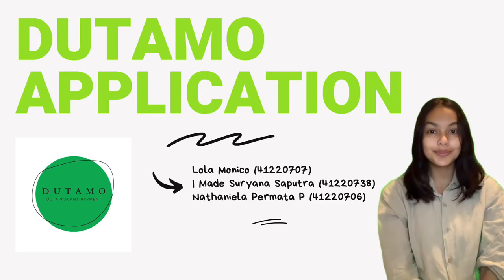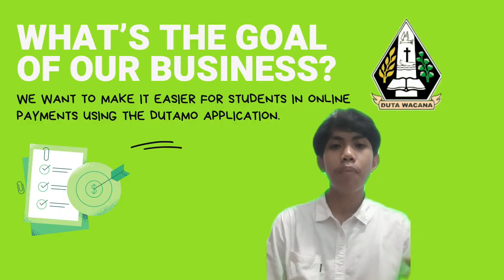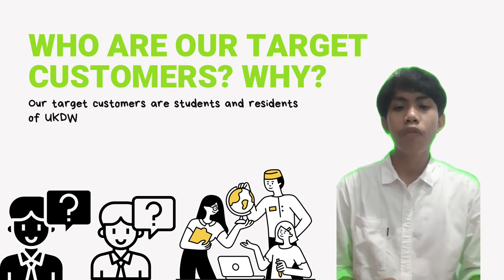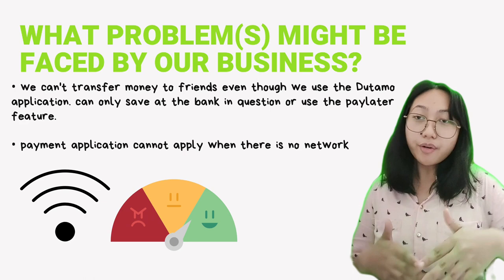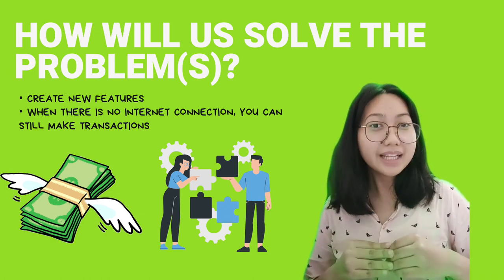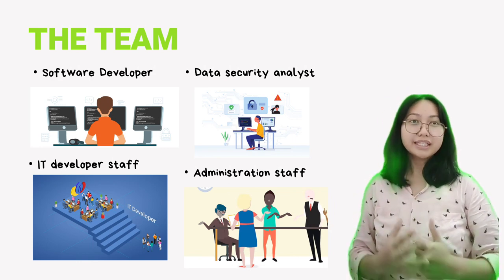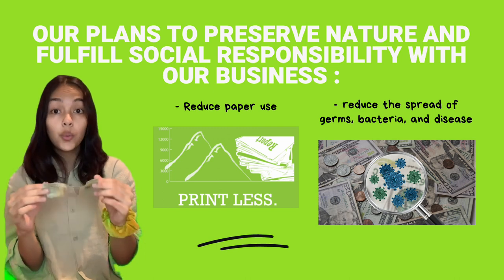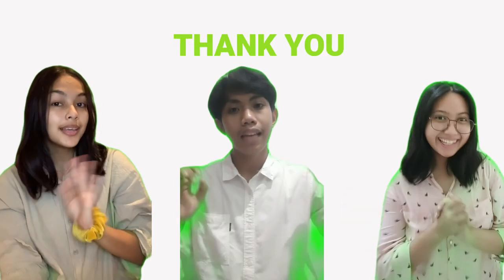DUTAMO PRESENTATION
Dutamo is an application for payments in the Duta Wacana Christian University environment.